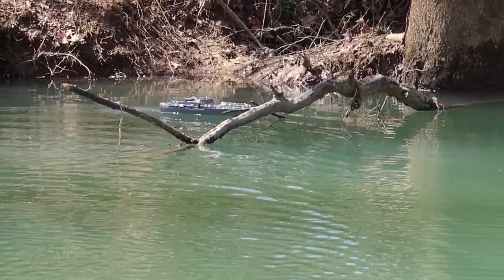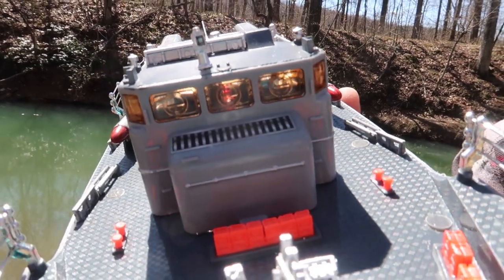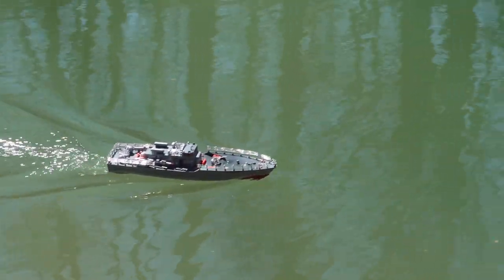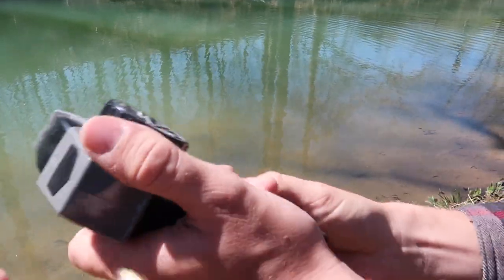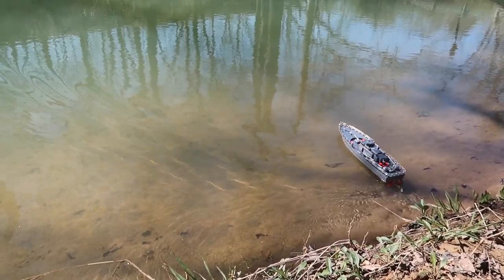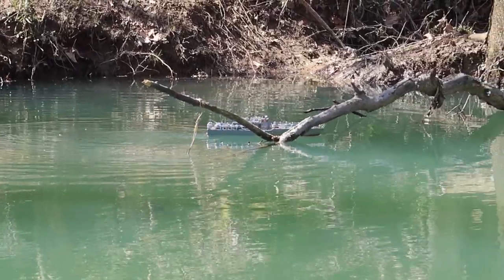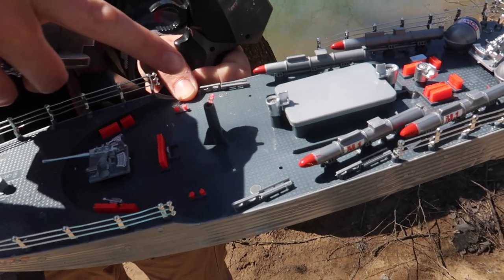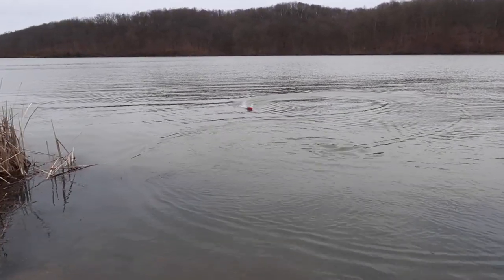MISSILE DESTROYER RC Boat!! - 1/115 SCALE EHT-2877 - TheRcSaylors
This missile destroyer rc boat is so scale!  This is the 1/115 scale eht-2877.  We thought this was such a cool looking boat we wanted to try it out for ourselves.  Also, watch until the end of this video to find out what our favorite boat of boat week was!  Let us know your favorite rc boat in the comments.

Support TheRcSaylors